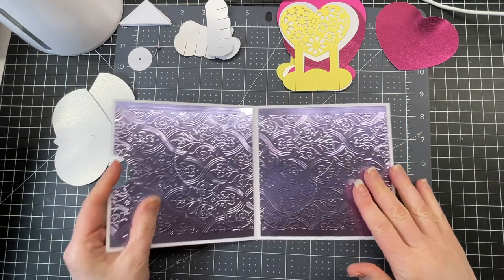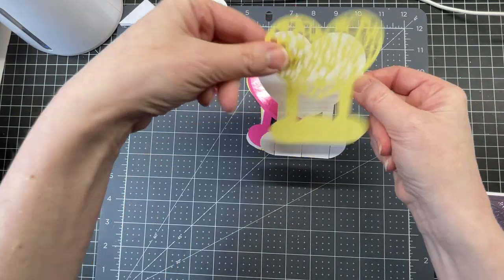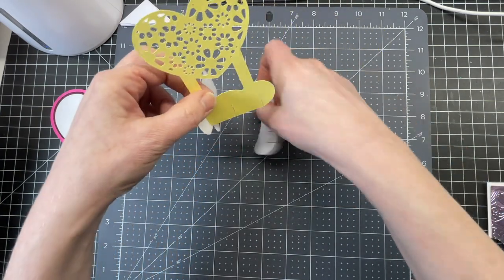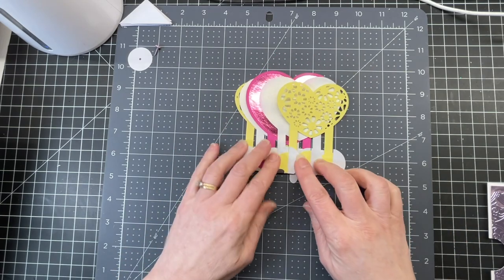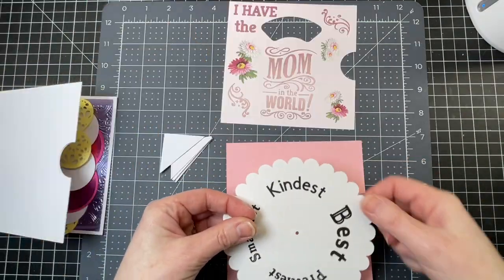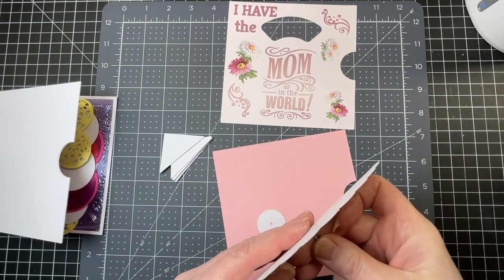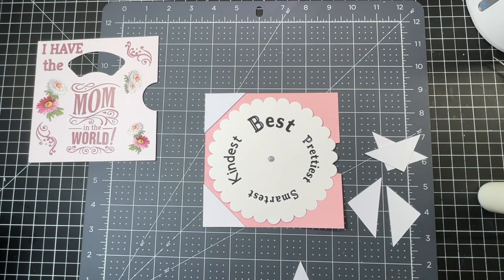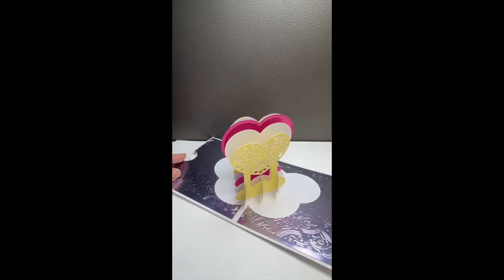Pop up hearts Mother's Day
A Mother's Day Themed card with a spinning wheel on the cover and pop-up hearts on the inside.  The file is in Cricut Community I have also made an Anniversary-Husband themed card that is assembled the same way